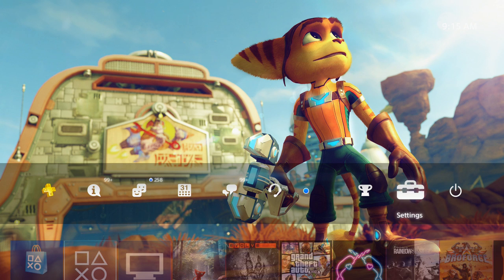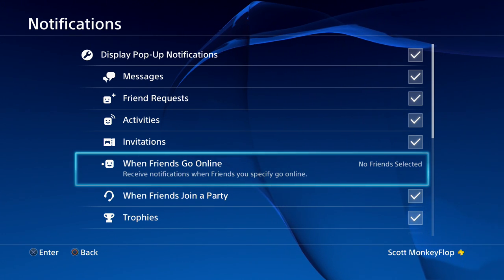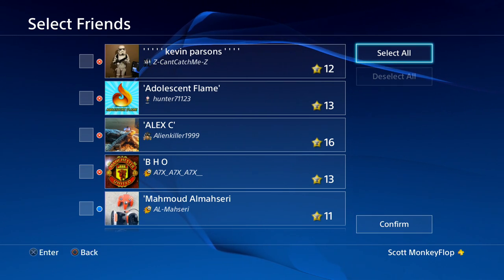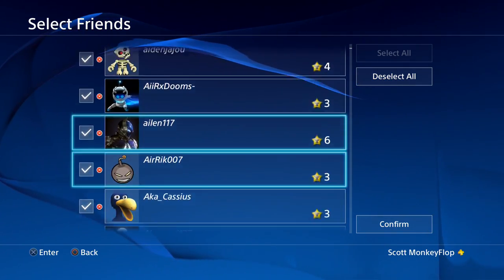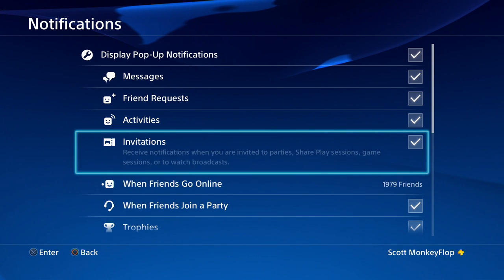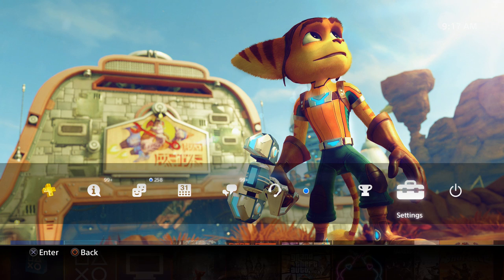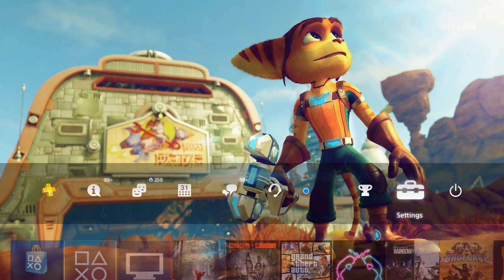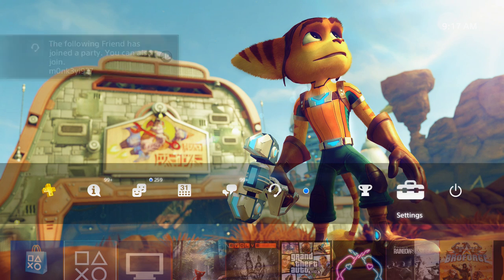PS4 How to Turn On Friends Notifications Tutorial For New PlayStation 4 3.50 System Software Update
PS4 How to Turn On Friends Notifications Tutorial For NEw PlayStation 4 3.50 System Software Update When Friends Go Online Receive notifications when friends you specify go online PlayStation News Daily with MonkeyFlop

Game On!!
Family Friendly